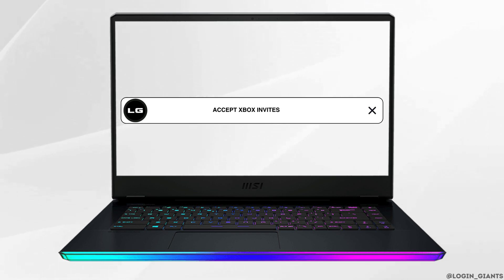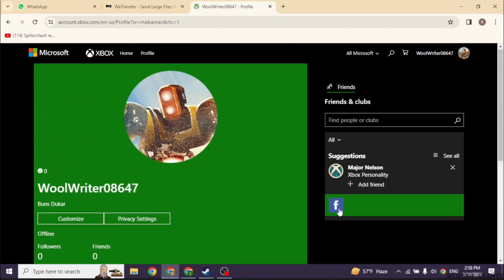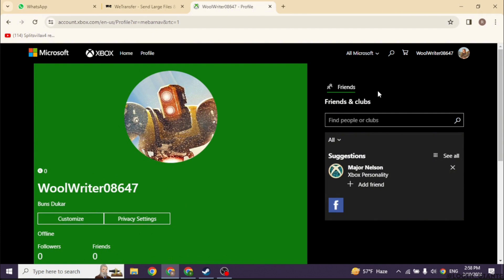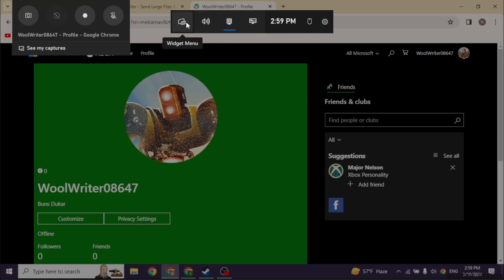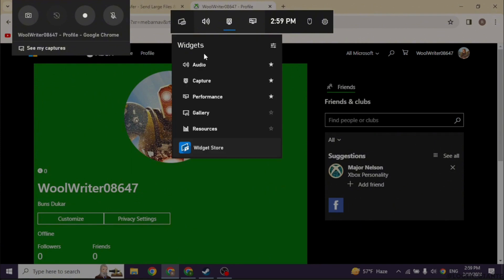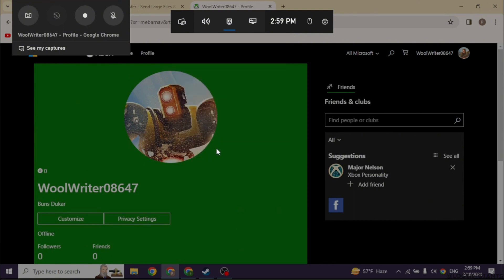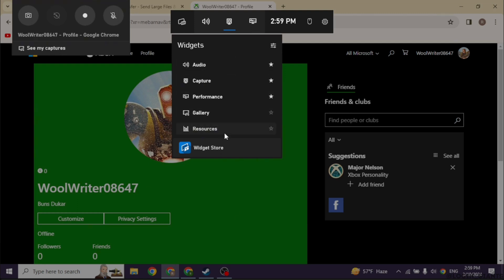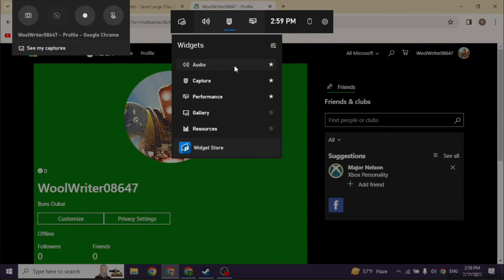How To Accept Xbox Invites on PC (Quick and Easy!)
Want to accept Xbox invites on your PC? Our quick and easy guide provides step-by-step instructions to help you accept Xbox invites seamlessly on your computer, ensuring you can join your friends in gaming sessions without any hassle.

In this guide:
0:00 - Introduction
0:05 - How To Accept Xbox Invites on PC (Quick and Easy!)

Unlock the process of accepting Xbox invites on your PC with our straightforward instructions. Whether you're using the Xbox app, the Xbox Game Bar, or the Xbox Console Companion, we'll walk you through the steps to ensure you can accept invites from your friends and join them in gaming adventures.

Join your friends in gaming on your PC with our guide to accepting Xbox invites!